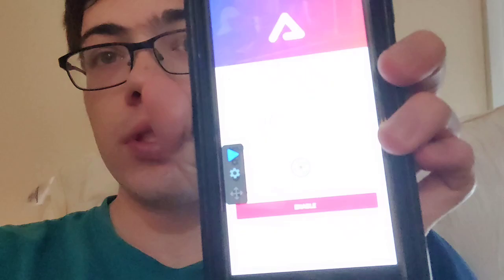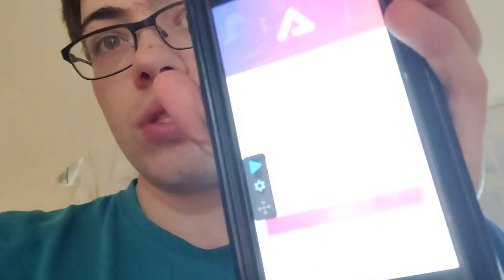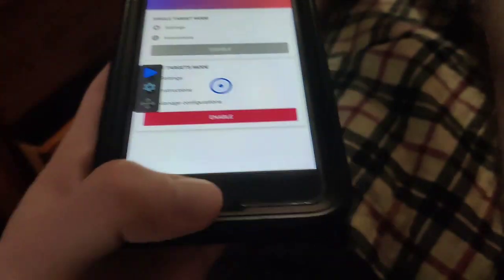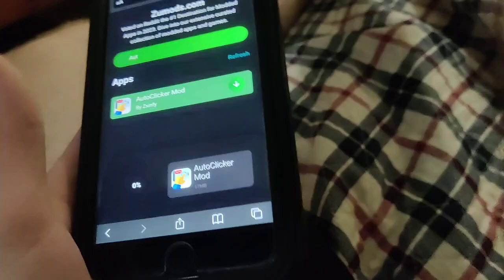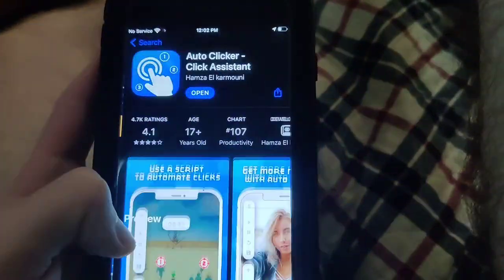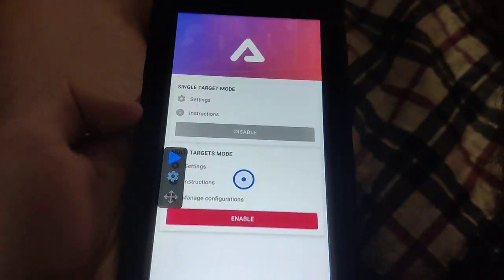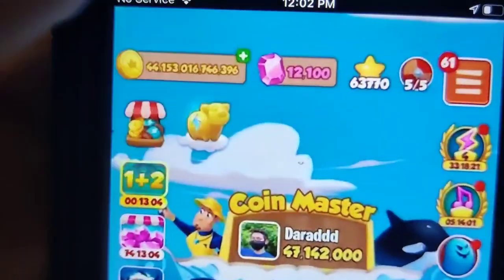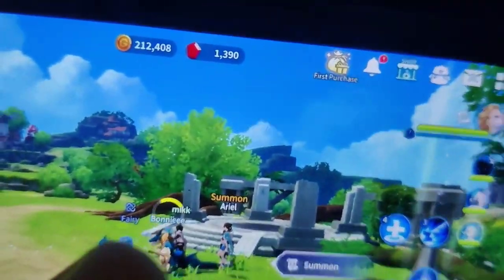Auto Clicker for iOS iPhone iPad! FREE Auto Clicker on iOS 2024 (NO JAILBREAK)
In this video, we will walk you through a simple guide on how to install and use this FREE Auto Clicker on iOS devices. Whether you're playing games that require repetitive tapping or automating any other process, this tool will be your new best friend. 👯‍♀️ This Auto Clicker for iOS is highly customizable, allowing you to set up your desired click points, duration, and intervals, ensuring you have complete control over your automated taps. It's user-friendly, safe, and requires NO JAILBREAK or complex actions. 📱 What's even better?